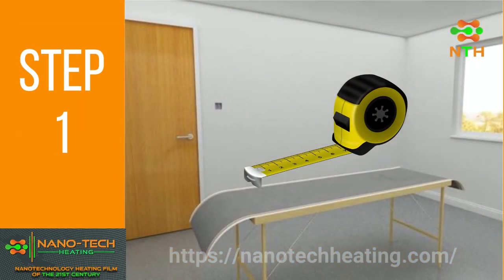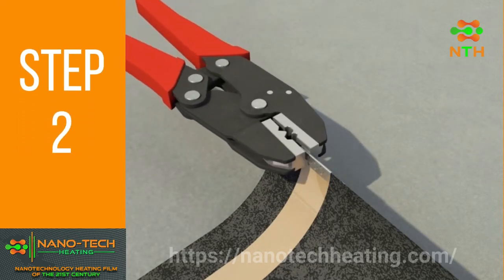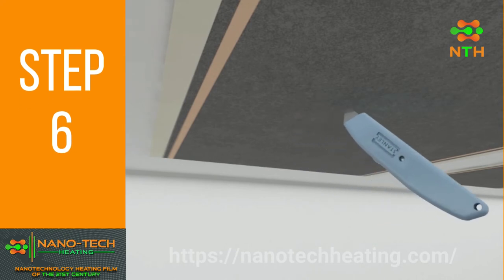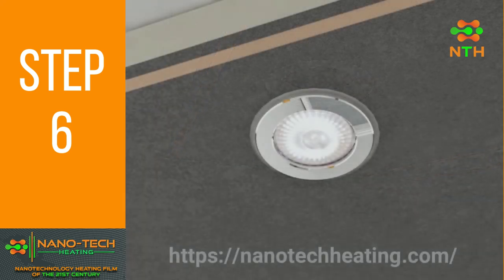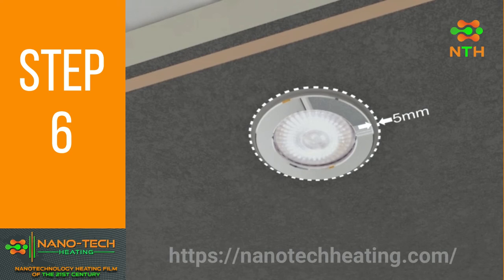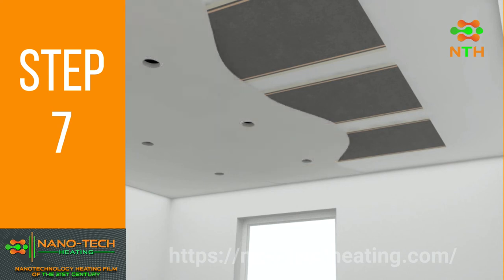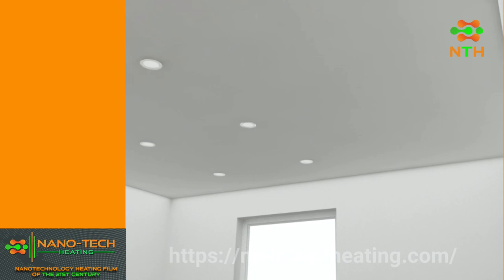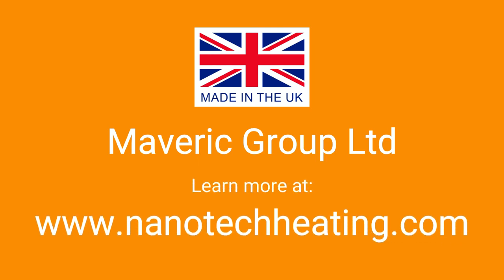Nanotech heating film ceiling installation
We're excited to let you know about our product, NTH far infrared invisible heating film. Made in the UK, NTH is a super-efficient low operating cost nanotechnology-based radiant film heater. It offers Radiant Far Infrared electric heating that outperforms the efficiency of conventional gas, oil, LPG or other forms of electric heating.
NTH is the solution of the future offering easy and low usage cost installation. With a thickness of only 0.4mm is completely invisible system completely integrated in walls, ceiling or floor. No more tubes, leaks, and space consuming radiators.

Key characteristics:
Wall, ceiling, or floor installation.
Safe 24Volt low voltage system.
Rapid warm-up times (less than 1.5 min to 86°F).
Doesn't require maintenance.
Easy Installation In Few Hours.
Ideal For Renovation, Retrofitting or New Builds.
Saves you from mold, condensation.
Can connect direct to solar panels (Free Heating).